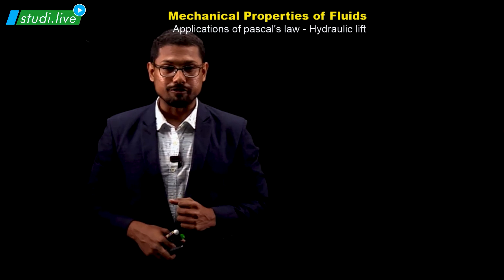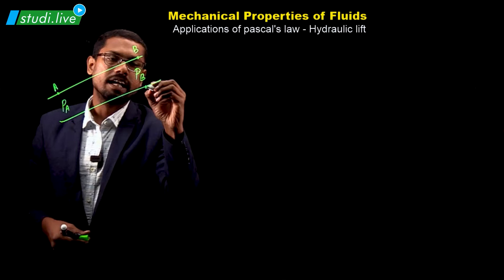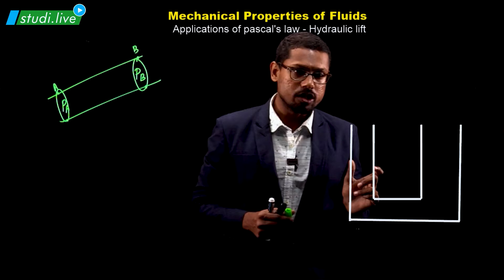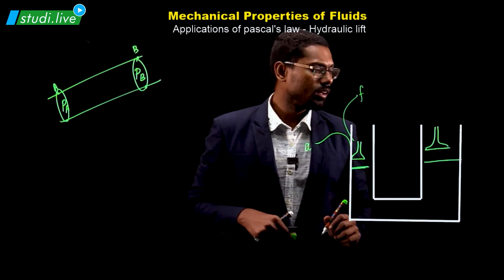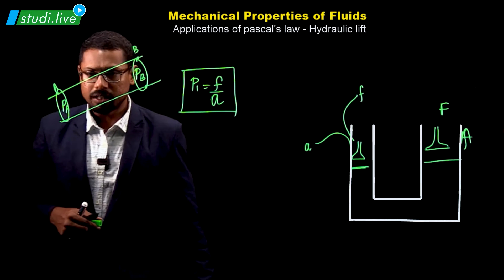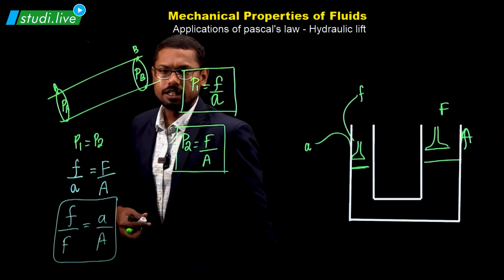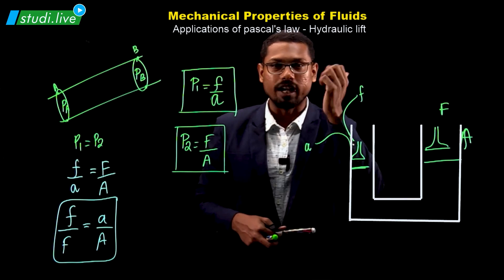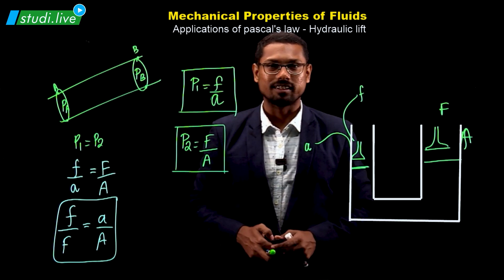PHYSICS | MECHANICAL PROPERTIES OF FLUIDS | Applications of Pascal's Law - Hydraulic Lift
Applications of Pascal's Law - Hydraulic Lift